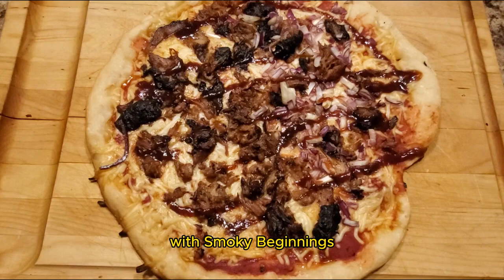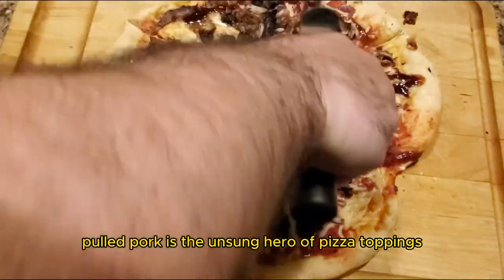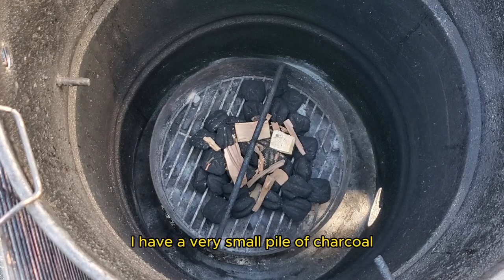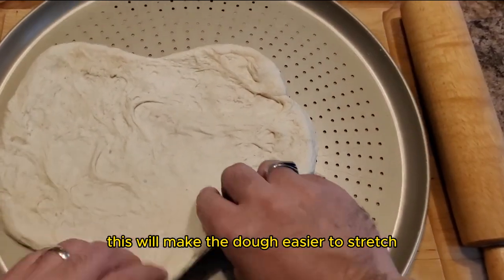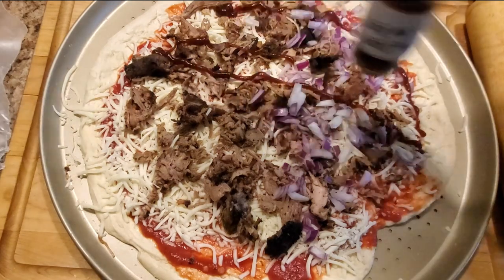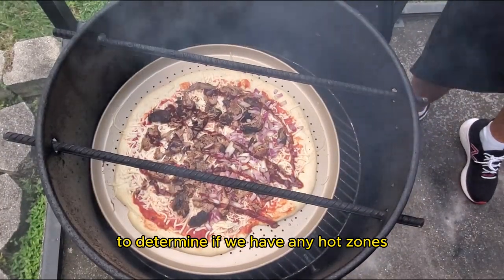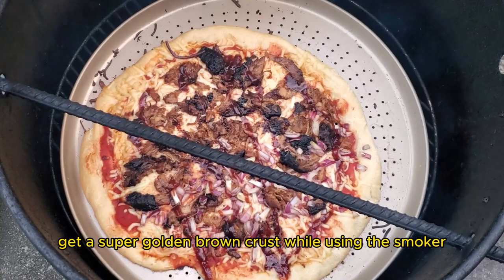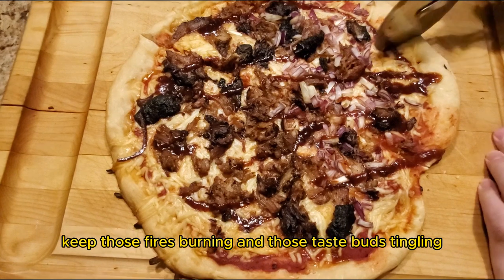🍕Pit Barrel Cooker Barbecue Pulled Pork Pizza🍕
In this video,  I'll show you how to transform your leftover pulled pork into a scrumptious barbecue pulled pork pizza using the Pit Barrel Cooker.

Follow our step-by-step guide to create a smoky, cheesy, and irresistibly delicious pizza that will leave your taste buds craving more.

Don't let those leftovers go to waste – elevate your BBQ game with this unique and flavorful recipe! 🍕🔥

Together, let's embark on a culinary adventure that will make every meal a memorable one! 🍖🥩🍗🔥👍

Timestamps:
0:00- Intro to 🍕Cheese, Pork, Fire: Unleashing Pit Barrel Cooker Barbecue Pulled Pork Pizza🍕
0:28- Leftover pulled pork whispering "Make me a pizza"
0:35- Why pulled pork and pizza are a match
1:08- Preparing the Pit Barrel Cooker
1:38- Making the Pit Barrel Cooker barbecue pulled pork pizza
2:45- Time to put the barbecue pulled pork pizza onto the Pit Barrel Cooker
3:07- First time checking in on the progress of the leftover pulled pork pizza
3:29- Second time checking in on the progress of the leftover pulled pork pizza
4:06- Time to remove the pulled pork pizza from the Pit Barrel Cooker
4:14- Outtro

bbq pulled pork pizza,pork pizza,pulled pork bbq pizza,barbecue pork pizza,pulled pork barbecue pizza,bbq pizza recipe,pulled pork pizza topping,barbecue pulled pork pizza